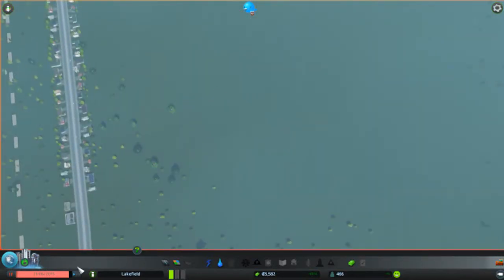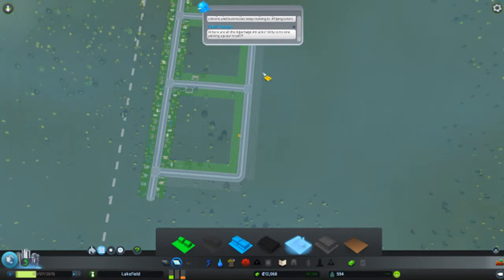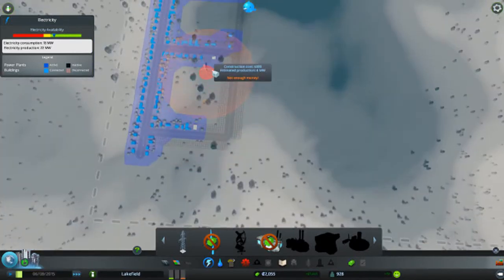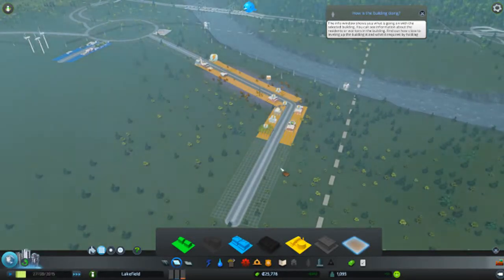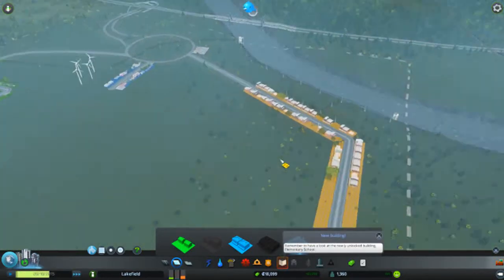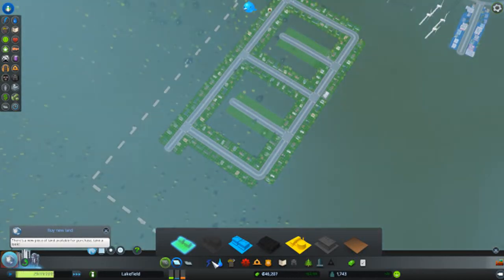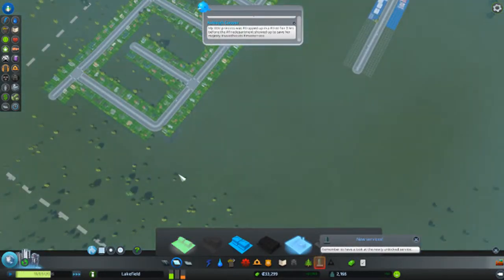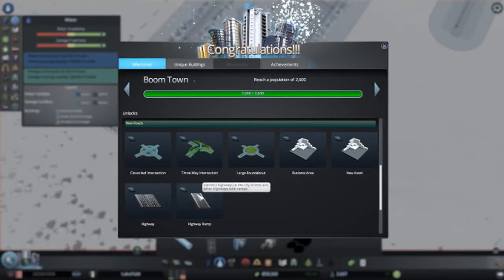Cities: Skylines #02 - Population Boom!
This episode we work on progressing our city and make advances in our population!